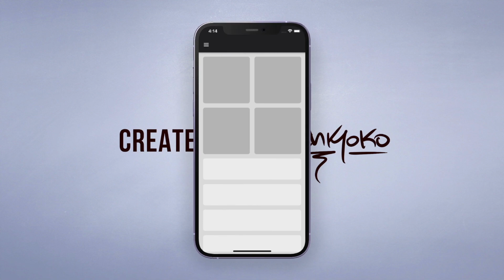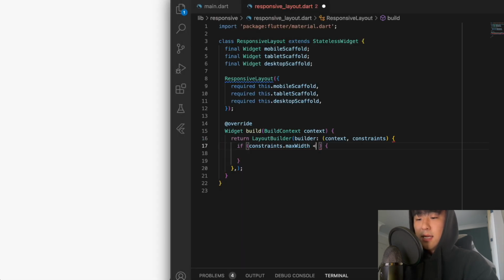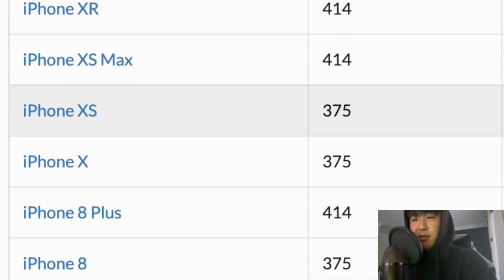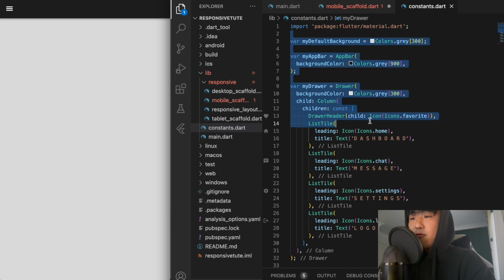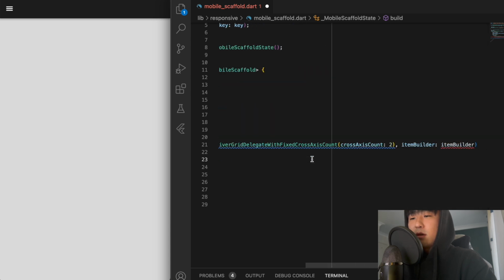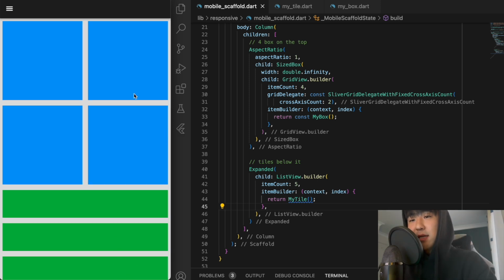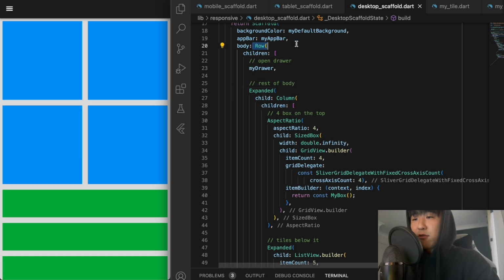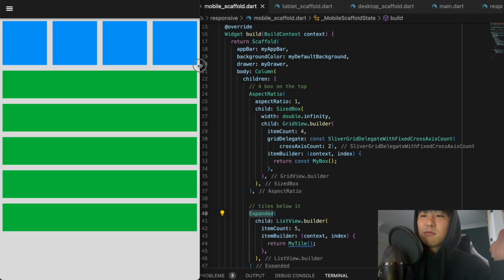🖥📱Responsive Dashboard UI • FLUTTER Tutorial ♡